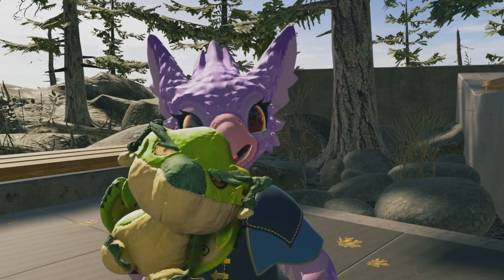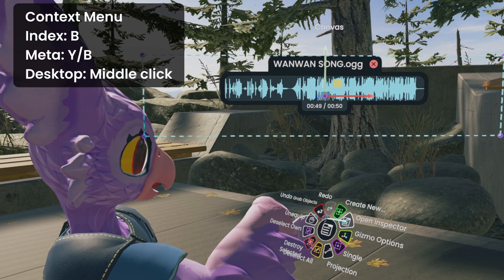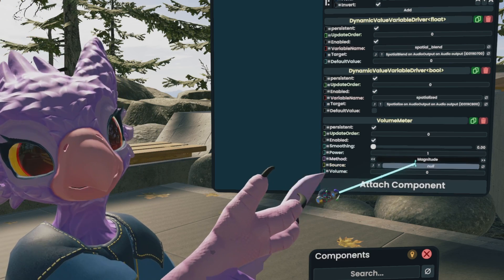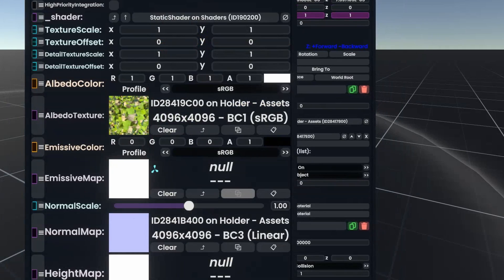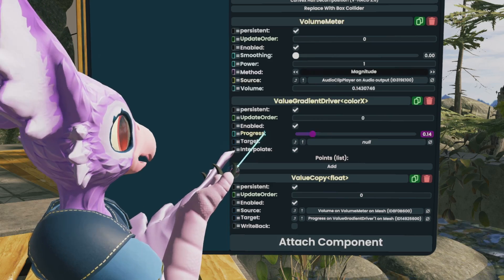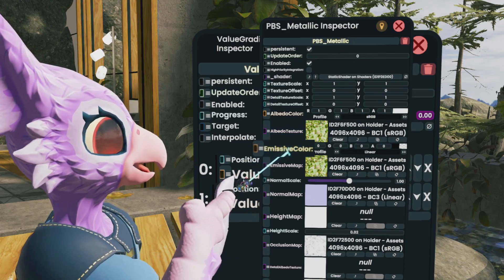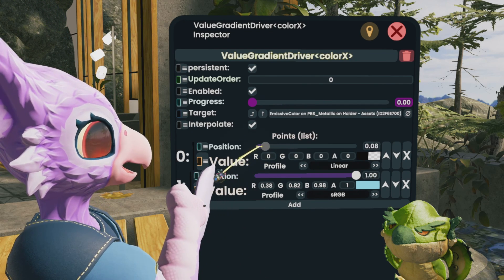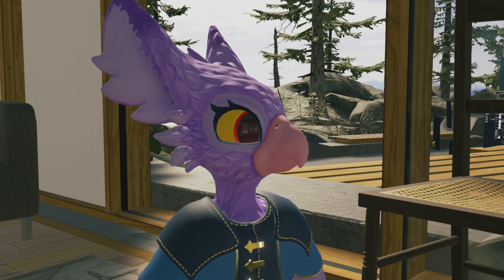Resonite tutorial: Making audio reactive items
Teach me birdie! How do I make something react to music or sound?

chipori model made by Hobbert!